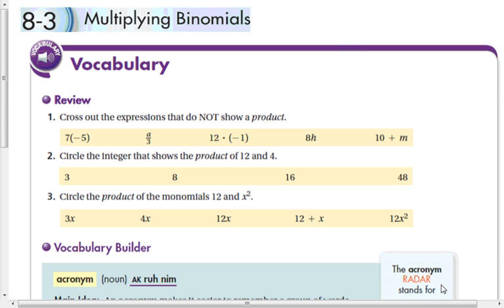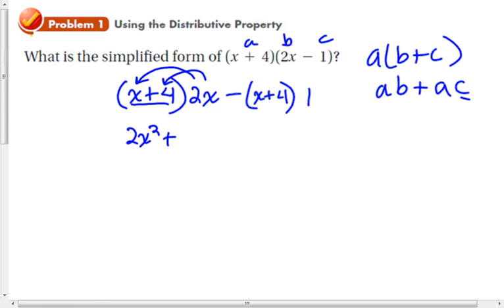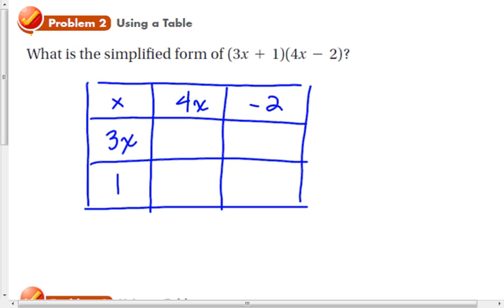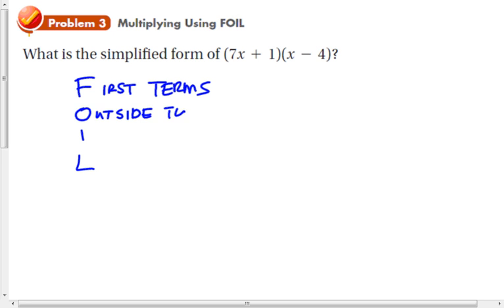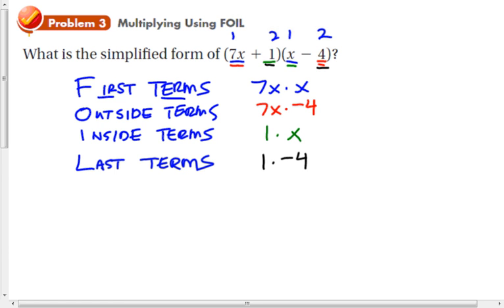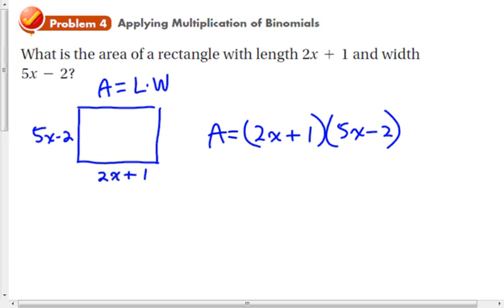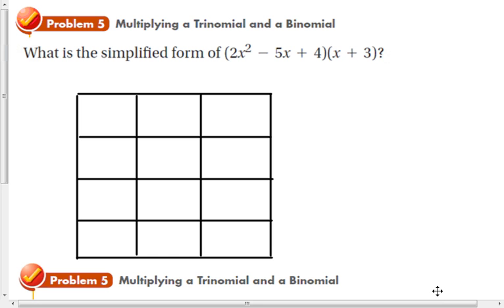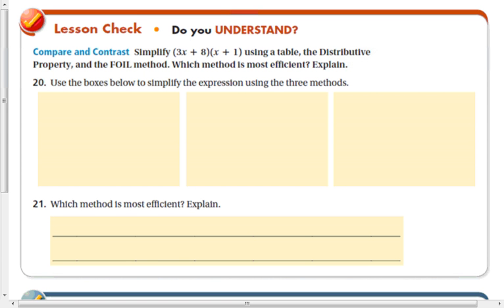Lesson 8 3